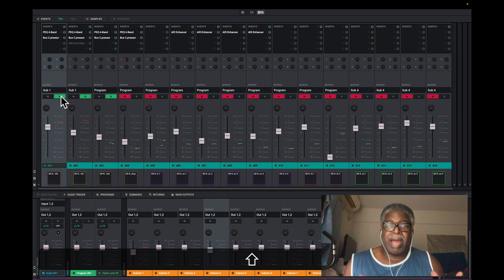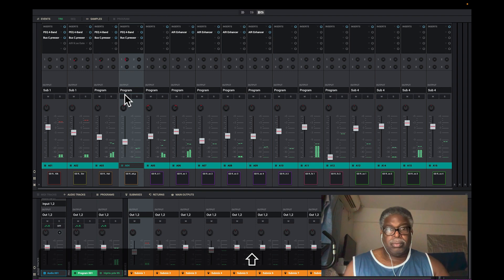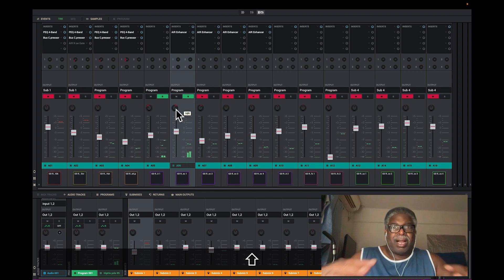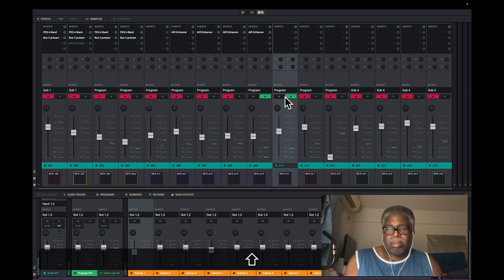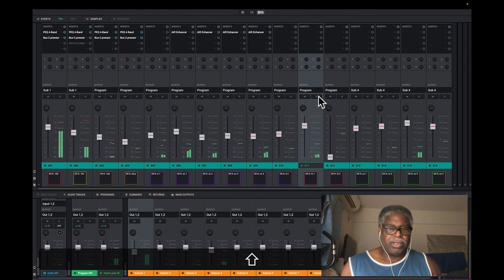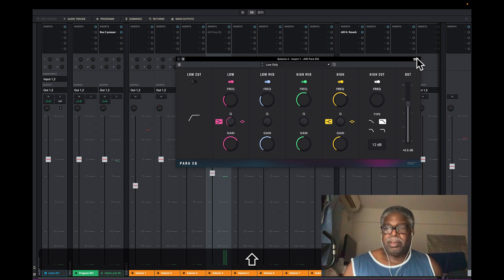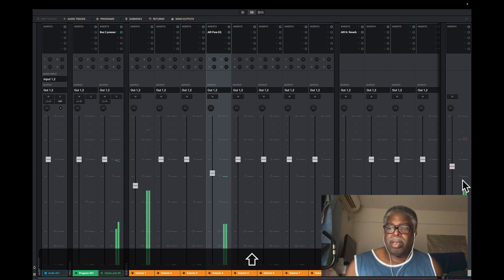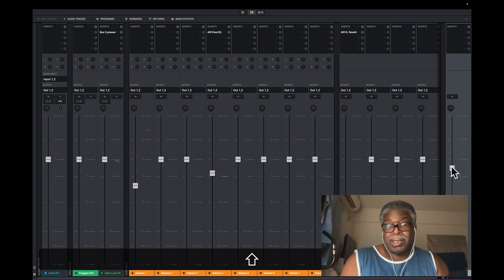MPC 2.12 Mixing 4: The Boom Bap & The Music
MPC 2.12 Mixing 4: The Boom Bap & The Music. In this video we add the music and make subgroups for the Kick & Snare, adding all four bass samples that are on separate  tracks to a subgroup and check the master output to make sure that it's  no louder then -3 DB.